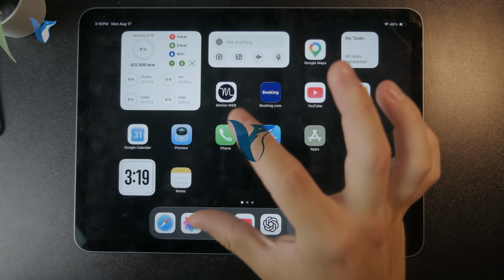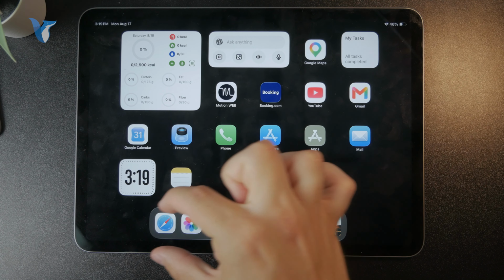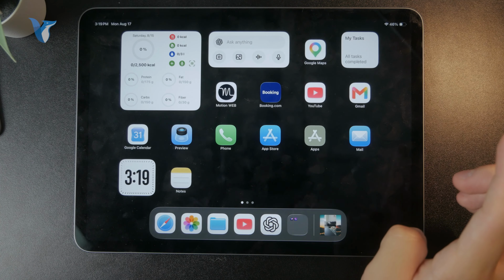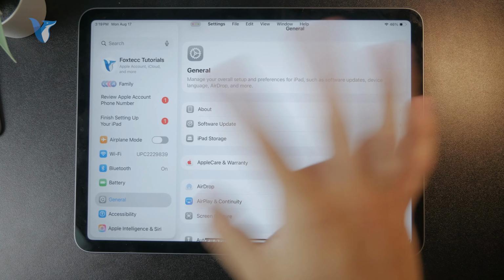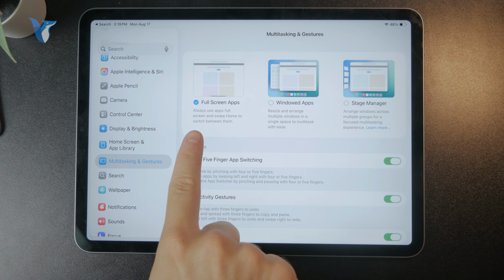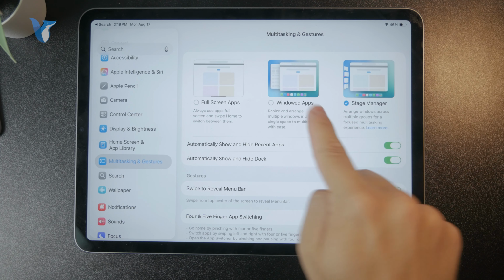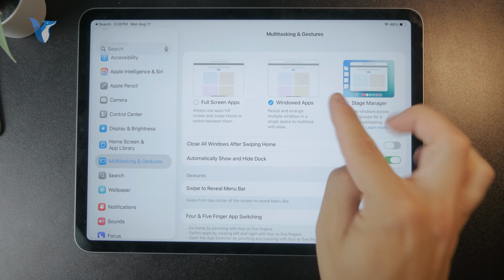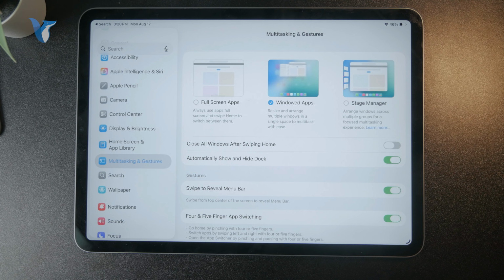How to Always Show Menu Bar on iPad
Learn how to always show the menu bar on your iPad with this quick and easy step-by-step tutorial. This video shows you how to adjust available multitasking and app settings to keep the menu bar visible while using your iPad.

Timestamps:
0:00 - Open Multitasking Settings
0:27 - Enable Windowed Mode
0:41 - Auto Hide Dock
1:04 - Resize Windows For Dock
1:40 - Outro